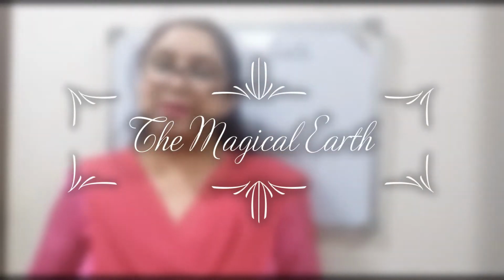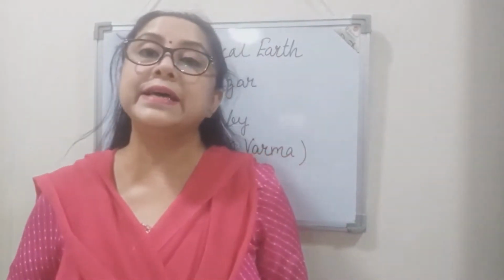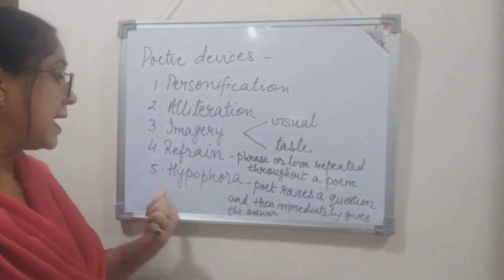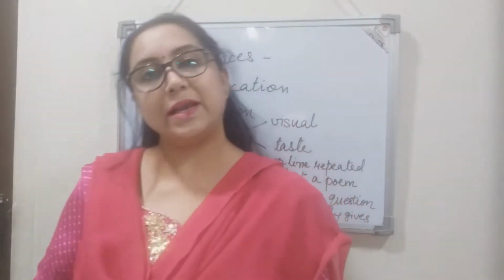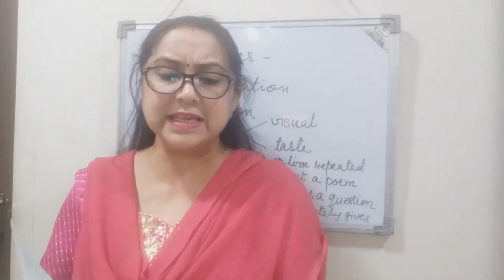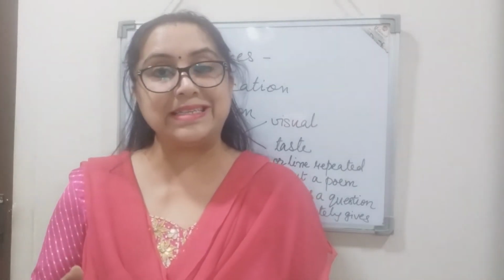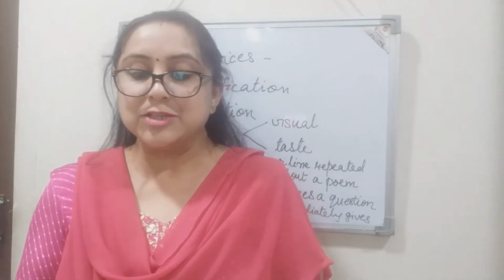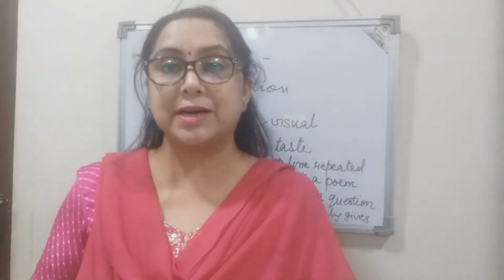The Magical Earth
A poem by Gulzar